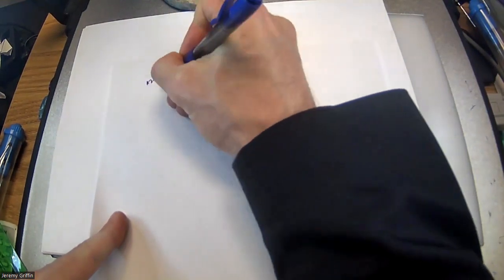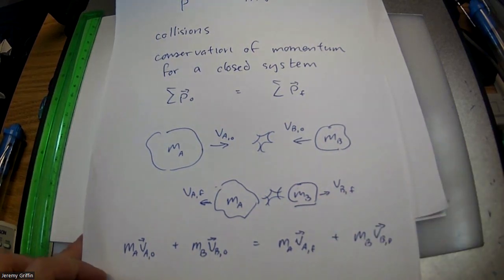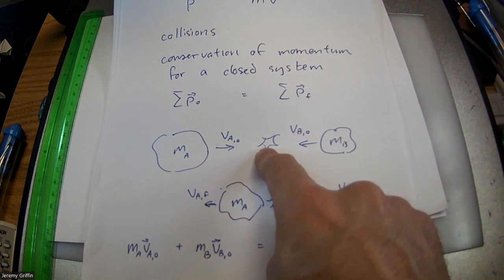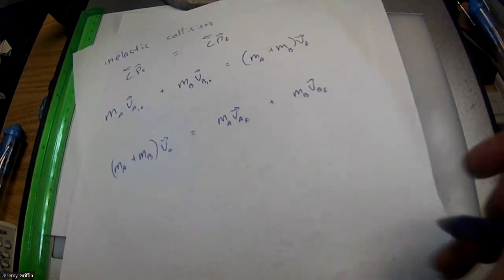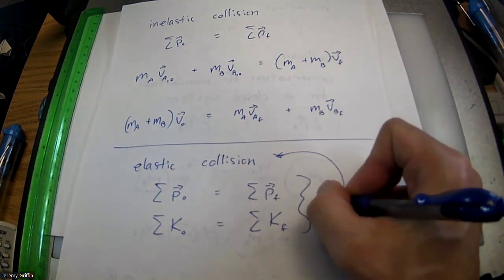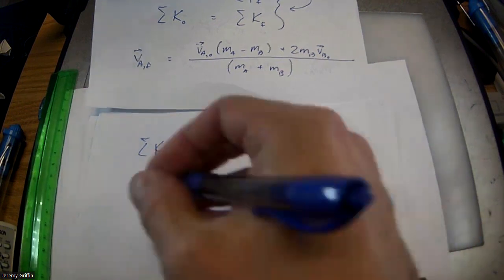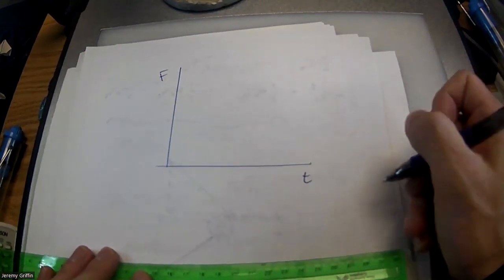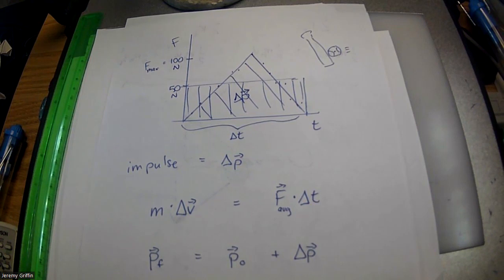2022 0329 AP Physics Day 137 part 2 of 3